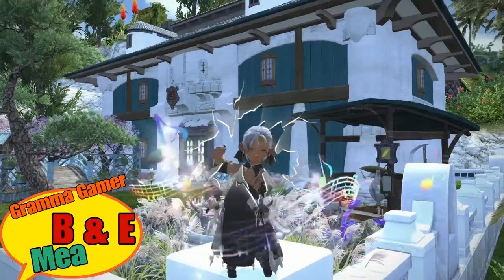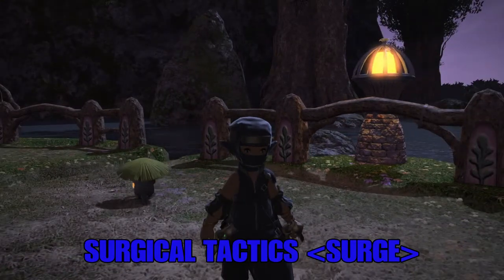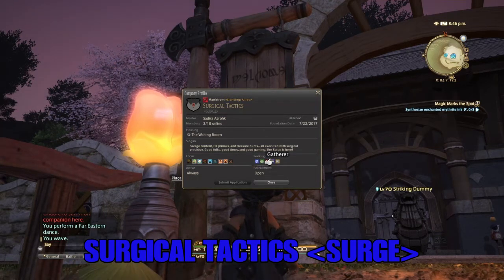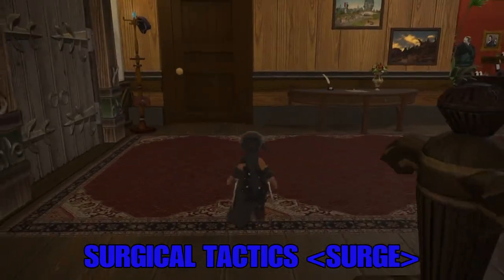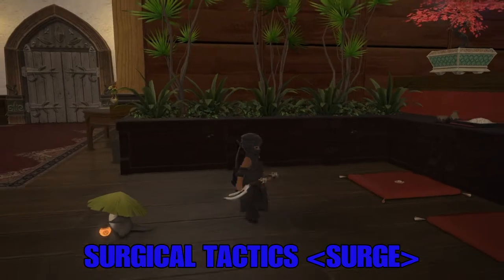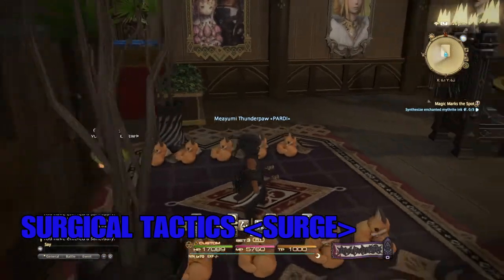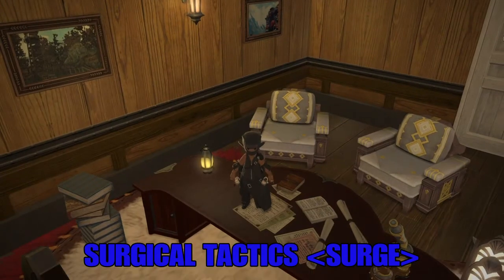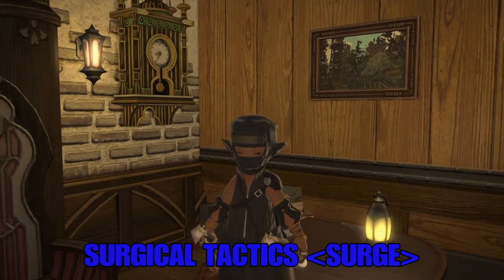FFXIV Meayumi's B & E: Surgical Tactics SURGE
HI EVERYONE!! I'M BACK!! I 'entered' Surgical Tactics FC House tonight and boy did I get some good stuffs!! I found this medium house on the Diabolos Server in the Lavender Beds!! Great view, appears to be a new fun FC! So check out this video and my other housing videos!! Make comments...those help too!! Thank you so much for stopping by. Take care and be safe out there!